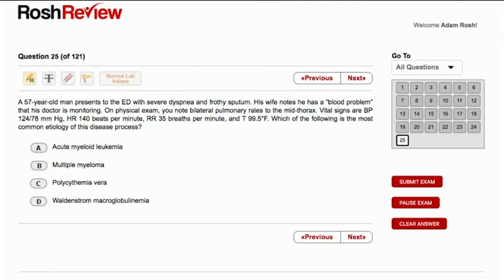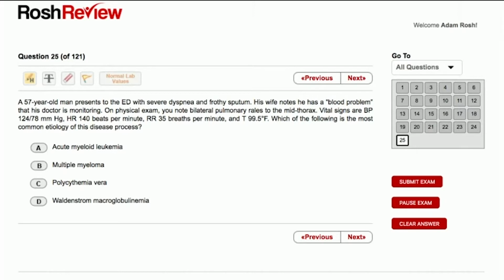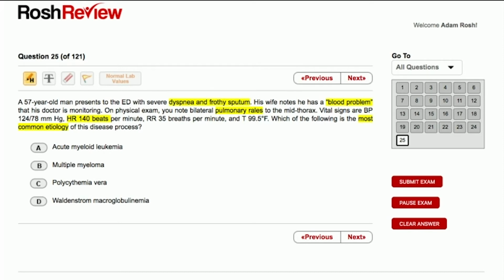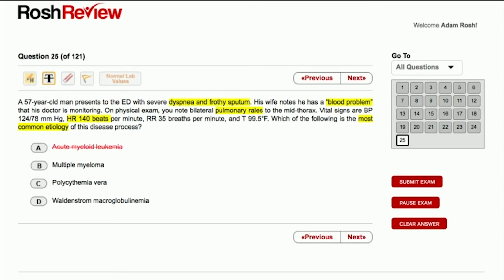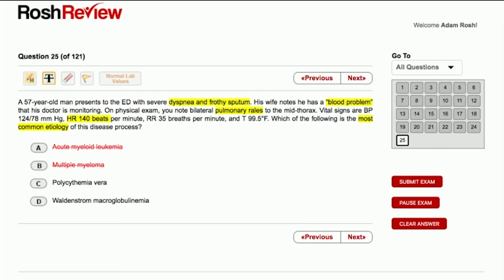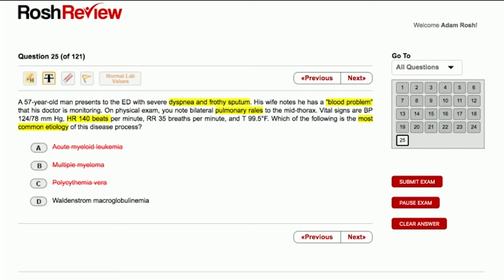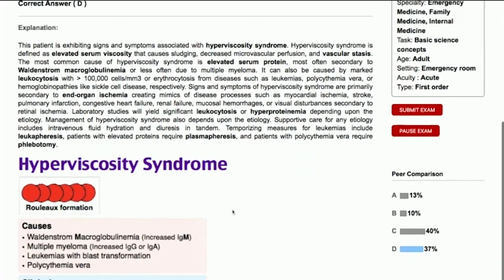Try a Challenging Board Review Question About Hematologic Disorders (The Rosh Reveal Podcast Ep 25)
A 57-year-old man presents to the ED with severe dyspnea and frothy sputum. His wife notes he has a “blood problem” that his doctor is monitoring. On physical exam, you note bilateral pulmonary rales to the mid-thorax. Vital signs are BP 124/78 mm Hg, HR 140 beats per minute, RR 35 breaths per minute, and T 99.5°F. Which of the following is the most common etiology of this disease process?

A) Acute myeloid leukemia

B) Multiple myeloma

C) Polycythemia vera

D) Waldenstrom macroglobulinemia